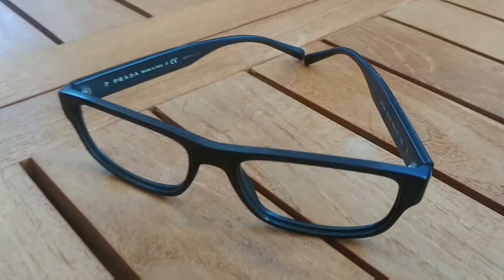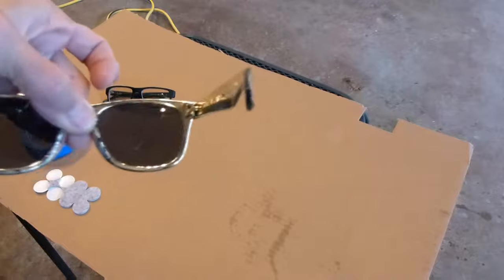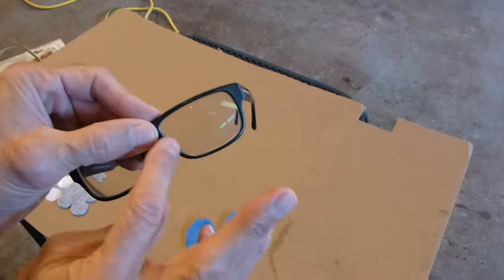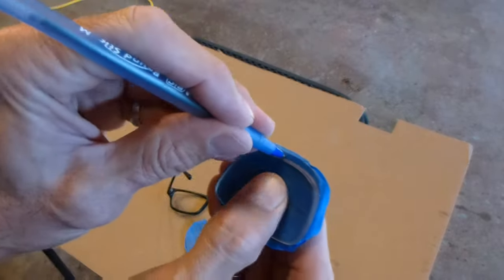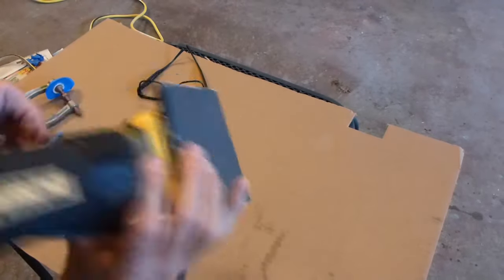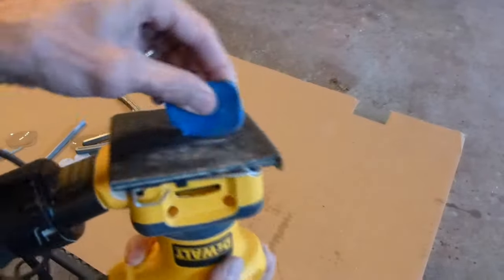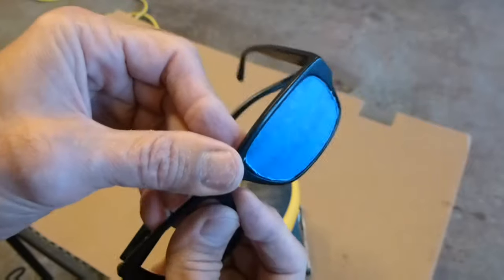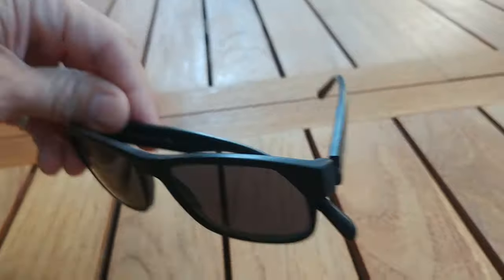How To Cut Lenses to Fit Your Frames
NOTE: This method is neither intended nor recommended for prescription or corrective lenses! This was easier than expected and since I had lenses on hand that were large enough, it went a lot faster than bringing them in and having an optician order new lenses and perform a custom cut for these frames. I liked these Prada VPR 23R frames from when I wore prescription eyeglasses so after getting Lasik surgery, I decided to use them as sunglasses. As a recovery diver, I have a lot of sunglasses that I've pulled off the bottom to use as lens donors but I wouldn't hesitate to buy an inexpensive pair of sunglasses to get the right donor lenses. Either way, just pick a pair with lenses large enough and then custom cut them as shown in the video. It was easy, fast and worked out well.

To Get the Job Done:
-The sander in the video
-A cheaper sander
-Assorted sand paper
-80 Grit Only Sandpaper
-Tape to protect lenses

Video Index:
0:05 The Frames I want to Use
0:20 Selecting the Donor Lenses
0:40 Removing Existing lenses
0:53 Apply Protective Tape to Donor Lenses
1:40 Tracing the Donor Lens
2:38 The Sander and Sand Paper
3:08 Sanding By hand
3:35 The 45 Degree Edge
4:20 Remove the Protective Tape